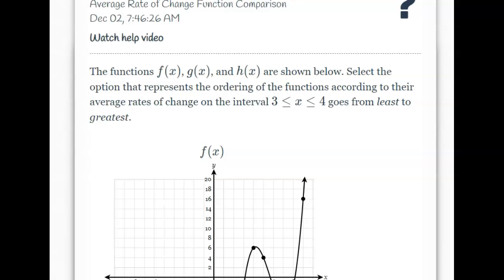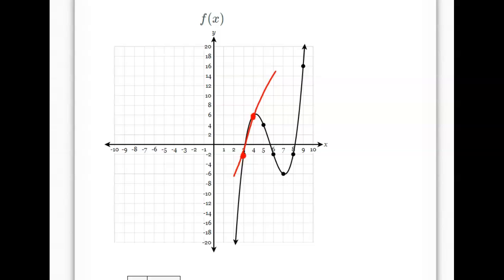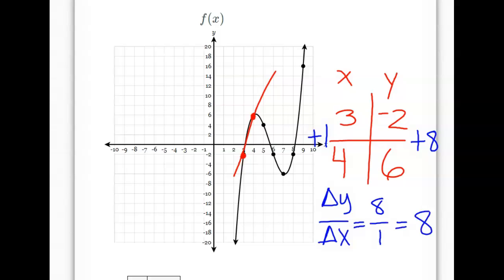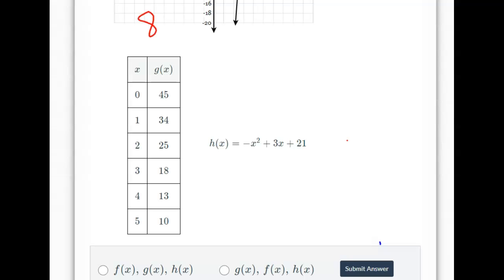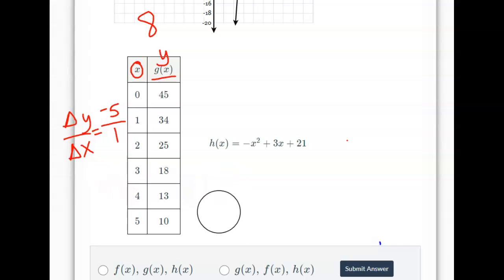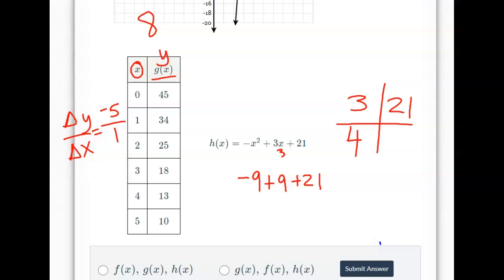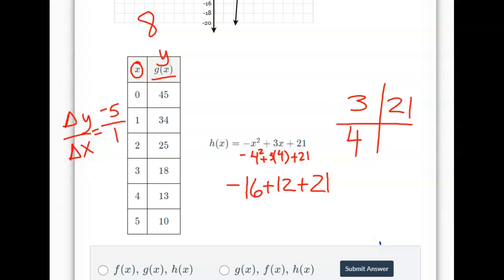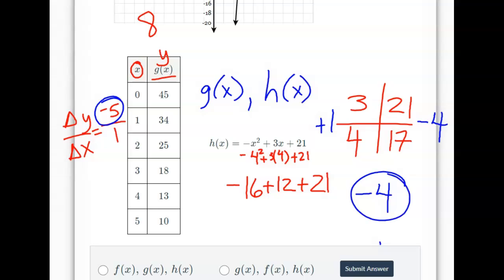Average Rate of Change